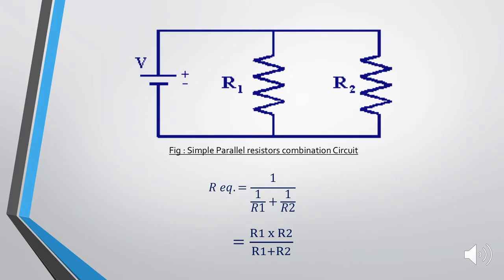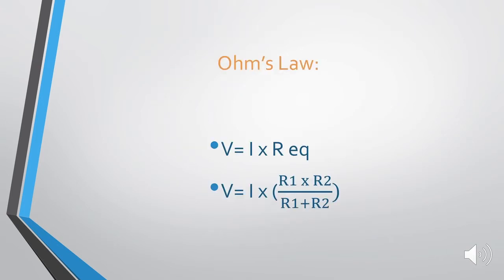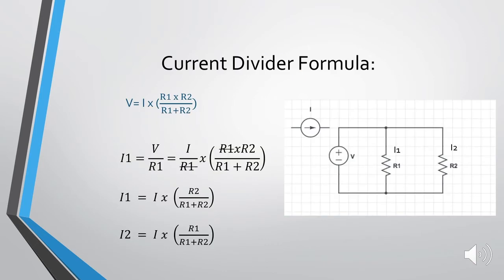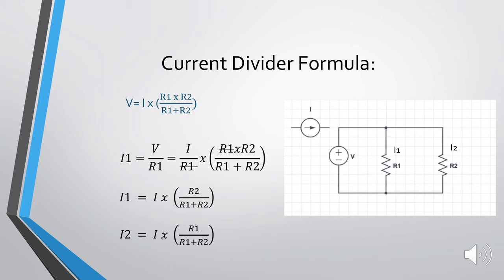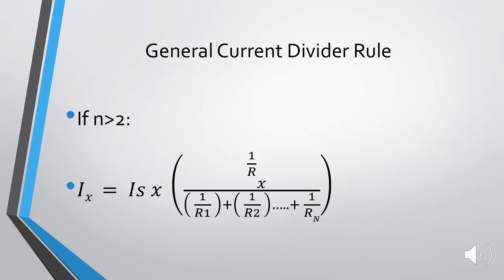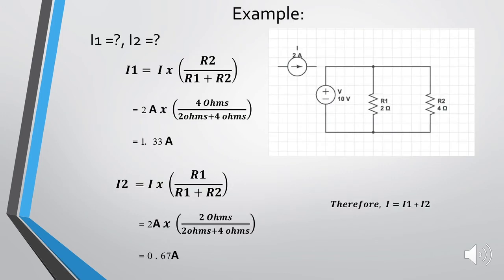Current Divider Rule by Raskin Bhasima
ENGG104 Video Project